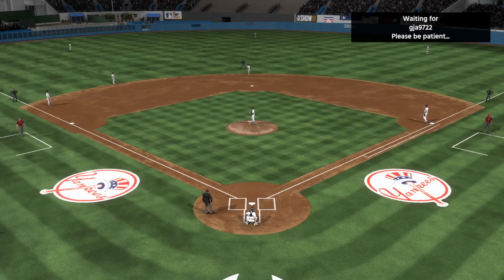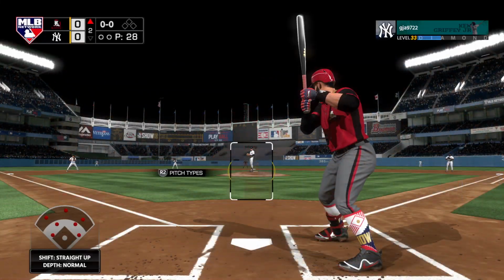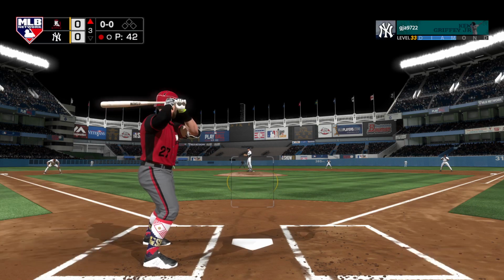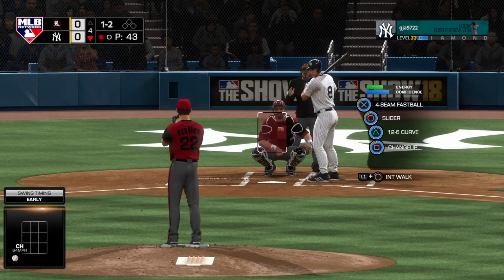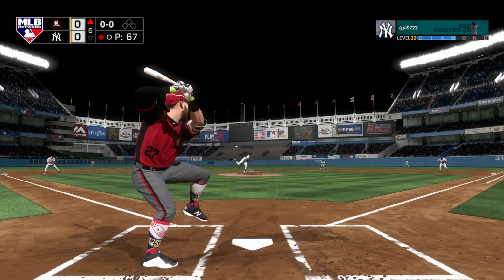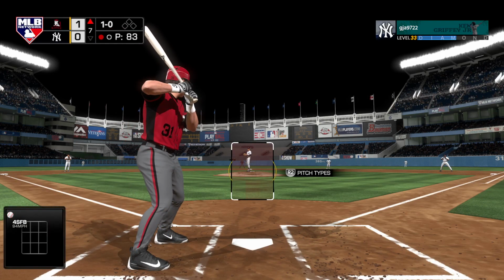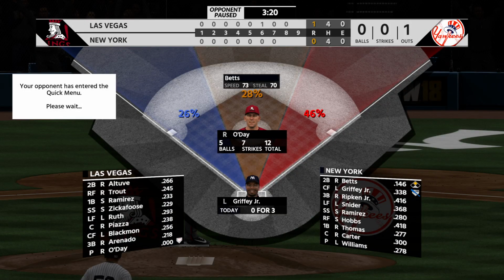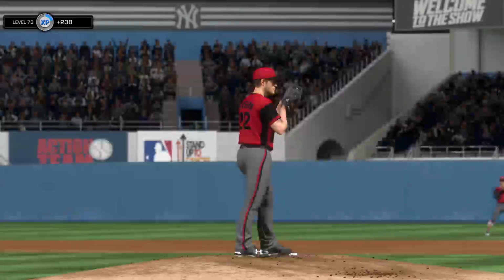MLB 18 DD Ranked Seasons 7-28-18